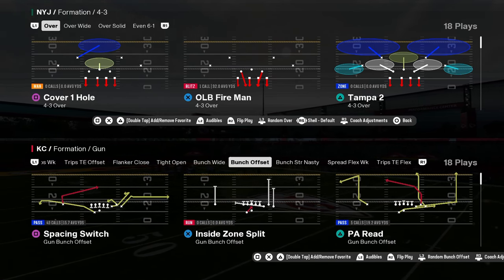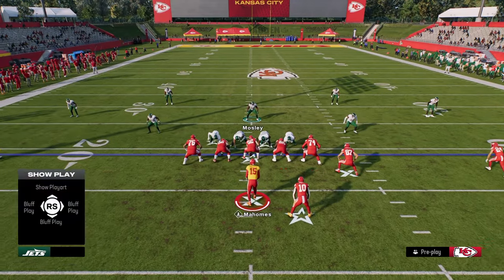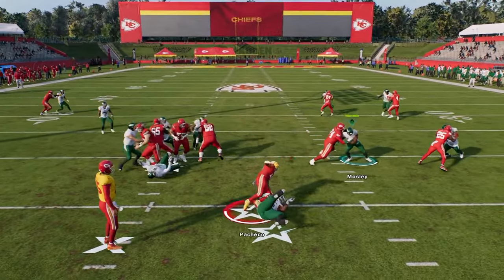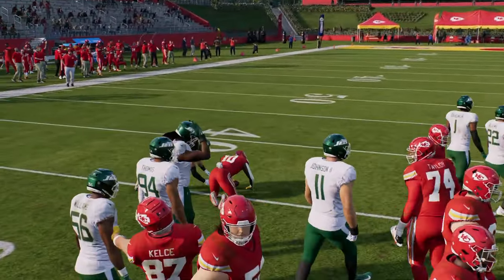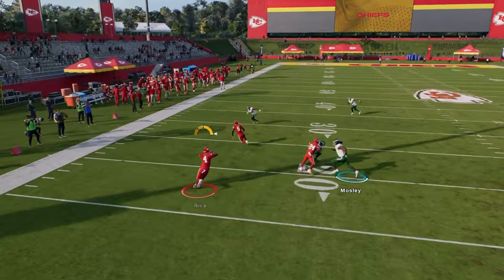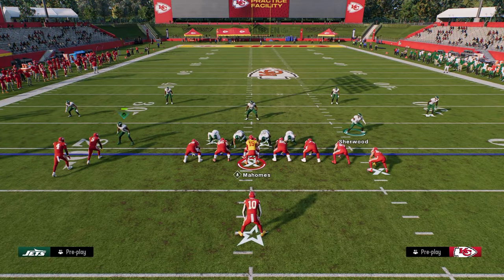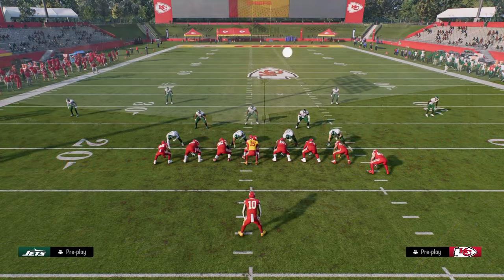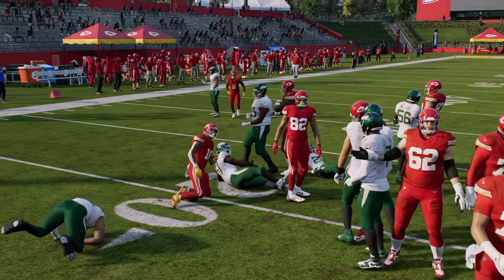STOP EVERY RUN IN MADDEN